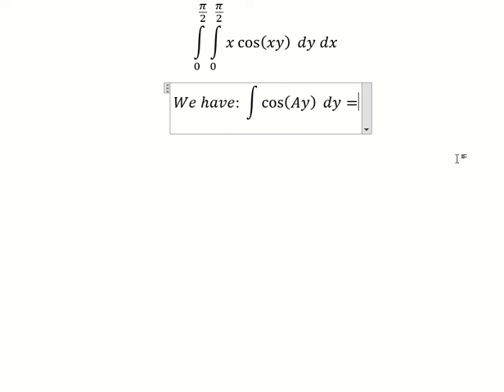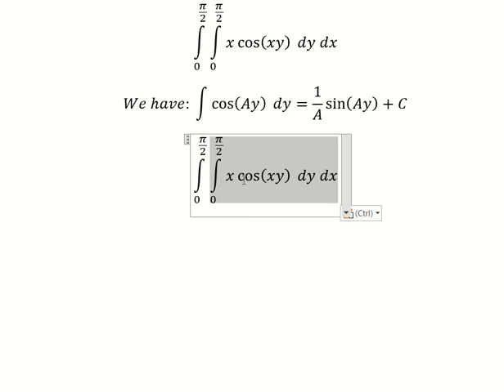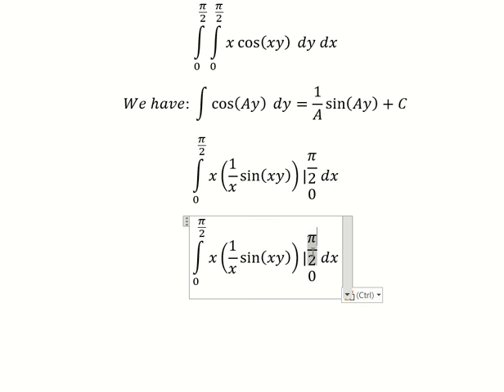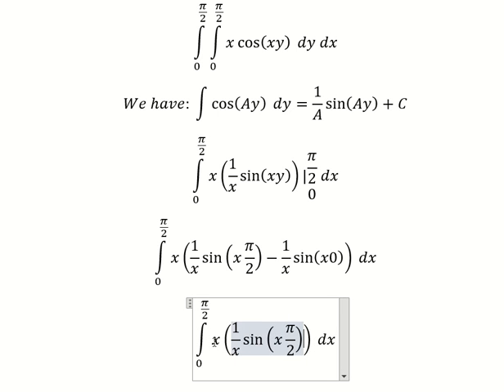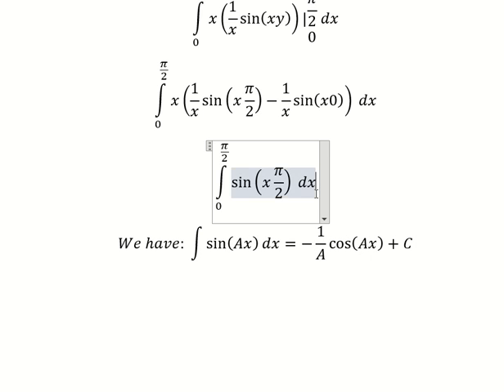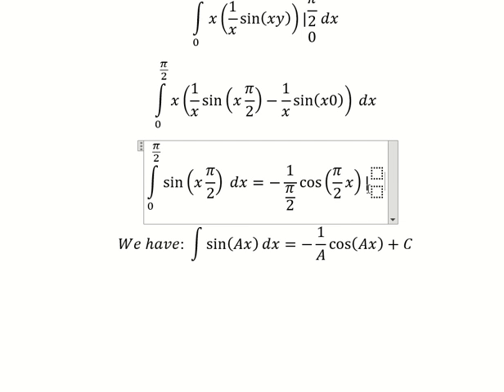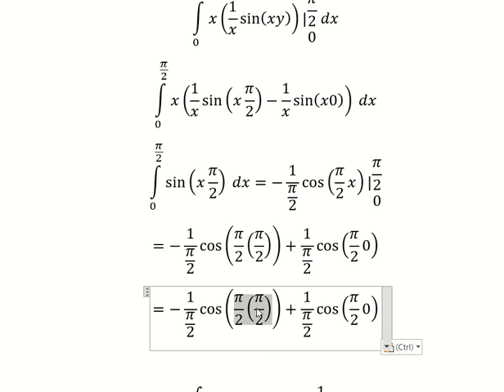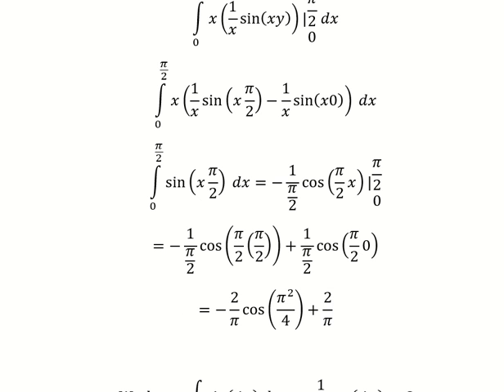Calculus Help: Double Integrals - ∫ 0^(π/2) ∫ 0^(π/2) x cos⁡(xy) dy dx - Techniques